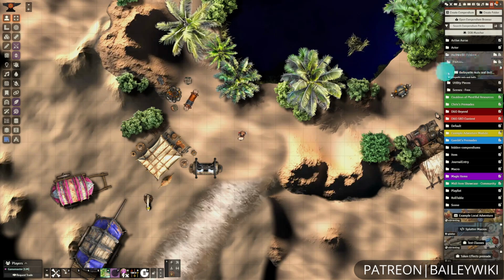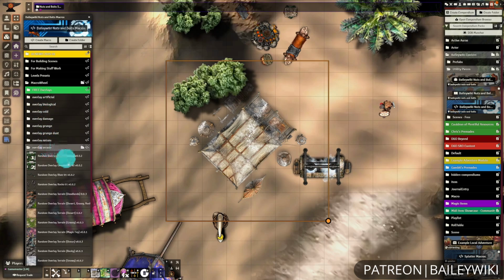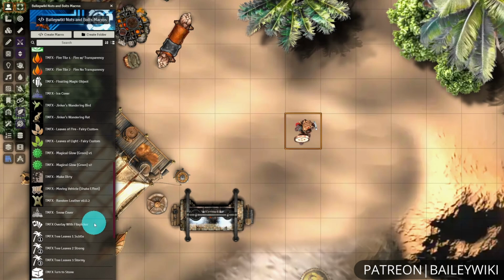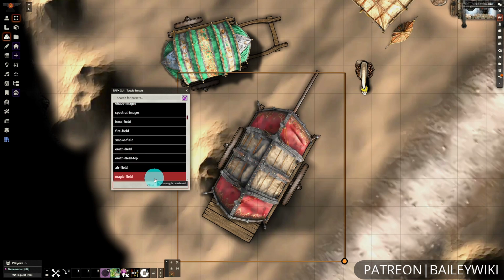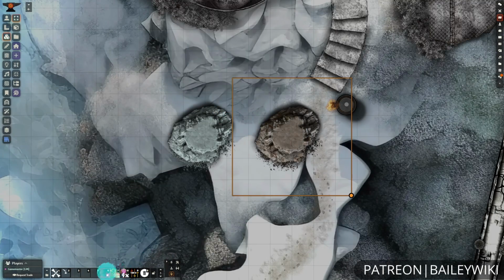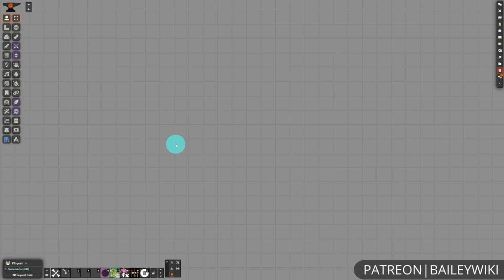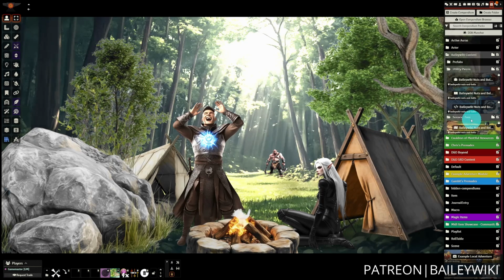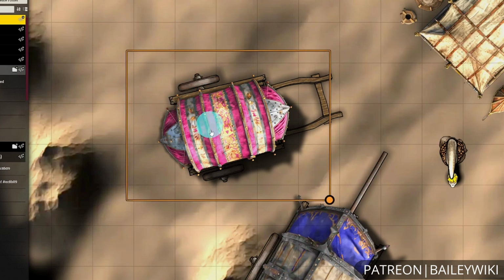Baileywiki Nuts and Bolts Module Guide: A FREE Collection of Great Utility Pieces for FoundryVTT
The Baileywiki Nuts and Bolts Module for Foundry Virtual Tabletop is the... nuts and bolts that hold our modules together, but it's so much more than that! Inside of our FREE Nuts and Bolts module are a slew of great utility pieces and TMFX filters that we use all of the time when creating our scenes. Many of these components are available with or without our other modules, making Baileywiki Nuts and Bolts a great library of macros and utility pieces in its own right. Today we're doing a guided tour of the module with an overview of the content inside and some of our favorite pieces.

We hope this answered any questions you may have had about Baileywiki Nuts and Bolts, and showed you some of the truly powerful utility macros hidden inside! Did we miss anything? What are you most excited about with Nuts and Bolts? Let us know!

To sppport this channel and get the mapping assets you see in our tutorials, go

TIMESTAMPS
00:00 - Intro
01:16 - Where to Find the Content
02:20 - Items and Journals
03:00  - Macros: Overview
04:15 - Macros: Macrowheel TMFX Filters
05:42 - Macros: Additional TMFX Macros and Utilities
08:58 - Demo: Sample TMFX Overlays
09:38 - Key Pieces: All TMFX Filters Browser
11:11 - Key Pieces: (Dungeondraft) Tint Overlay
12:27 - Key Pieces: Saturation Adjust and TMFX Edit
15:52 - Mass Edit Presets
18:24 - Free Scenescapes and Assets
21:16 - Outro and Conclusion